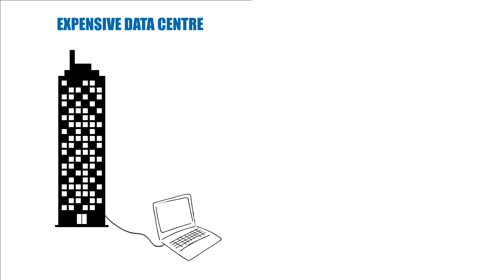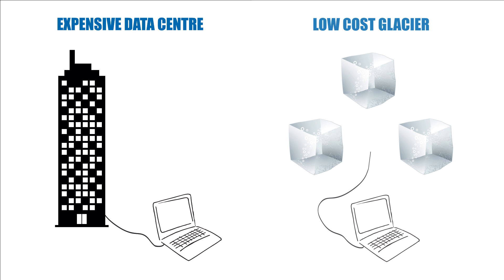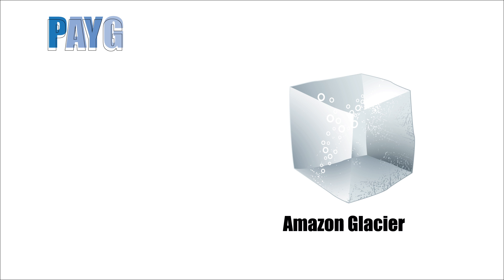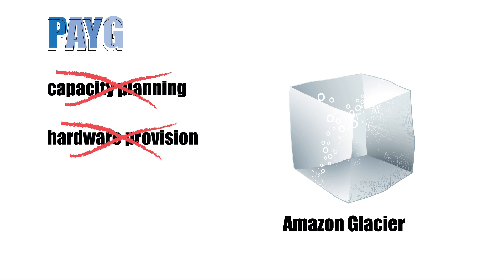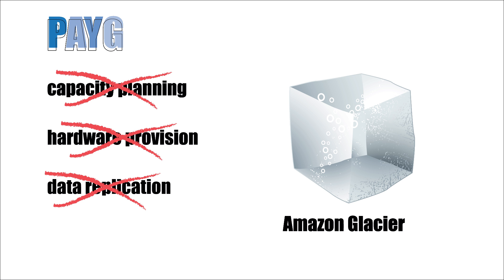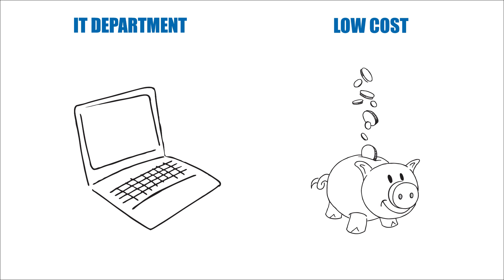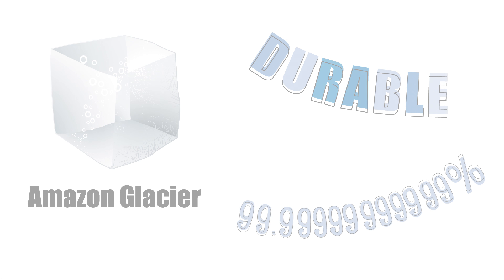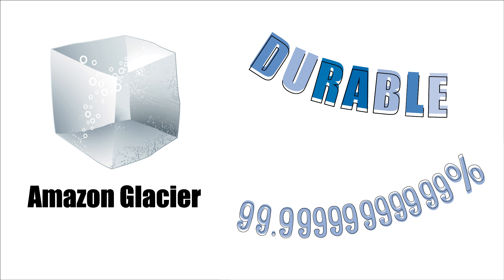Amazon Glacier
Amazon Glacier is a flexible, cost effective and robust cloud solution. Find out how it can benefit your business today.